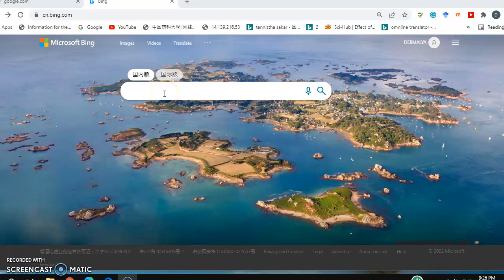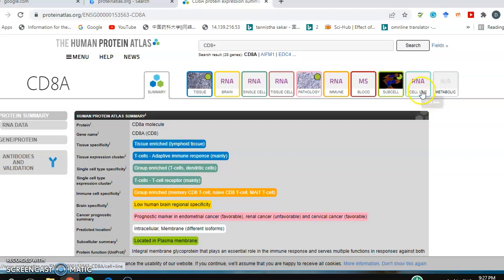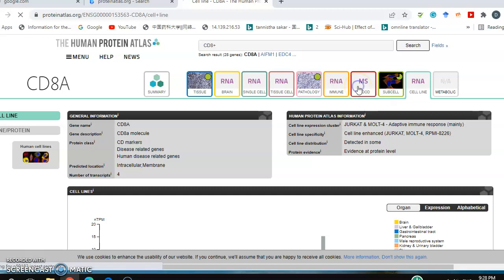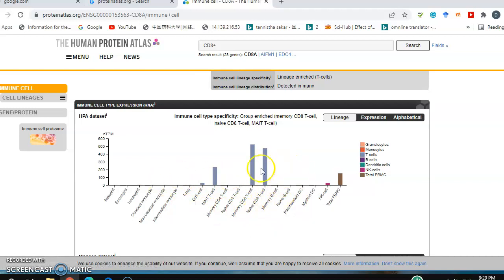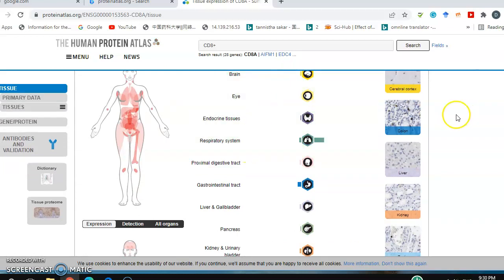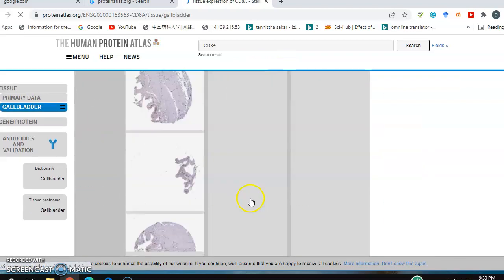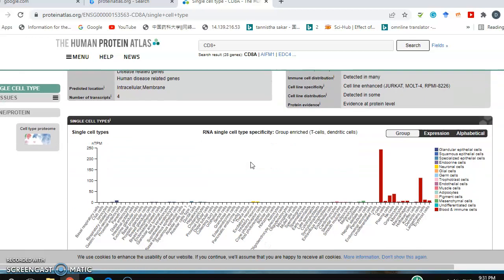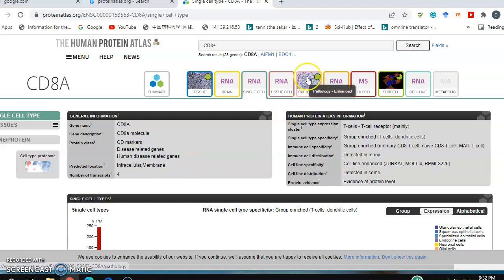proteinatlas database tutorial ll check protein expression on a database ll xgene and proteinx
How to get details information about expression level of any protein in different cell lines, organs, and tissue by using proteinatlas database.